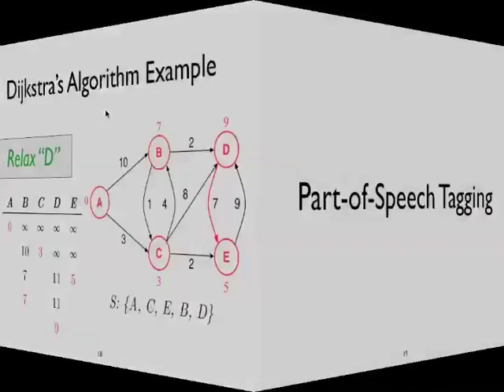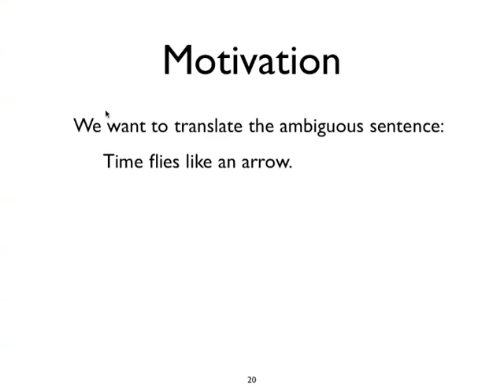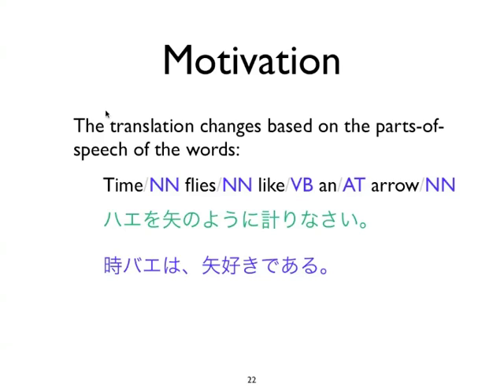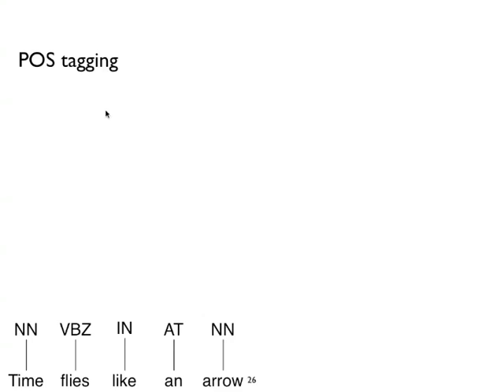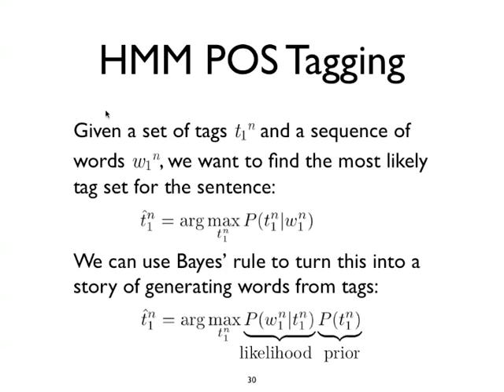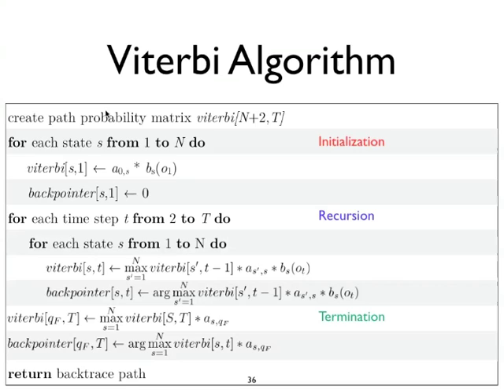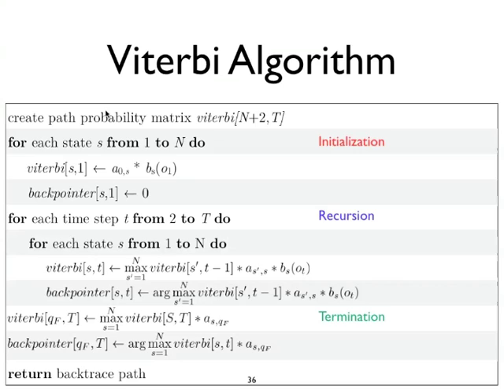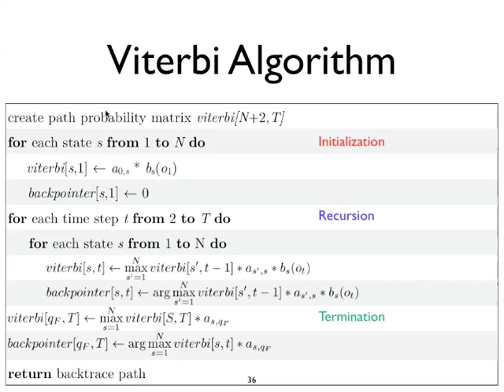Dynamic Programming in Machine Learning - Part 2: Part of Speech Tagging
Dynamic Programming in Machine Learning - An Example from Natural Language Processing: A lecture by Eric Nichols, Nara Institute of Science and Technology. Part 2: Part of Speech Tagging